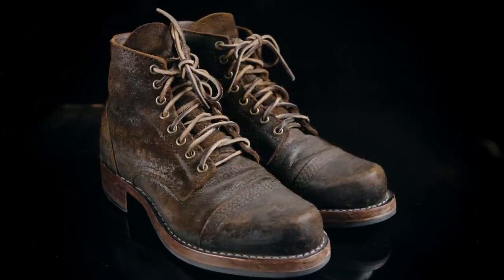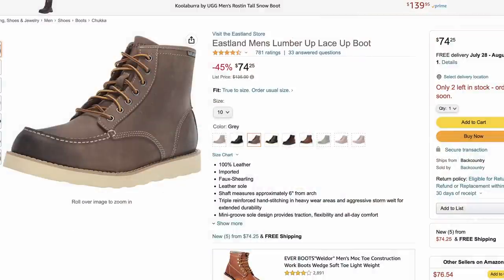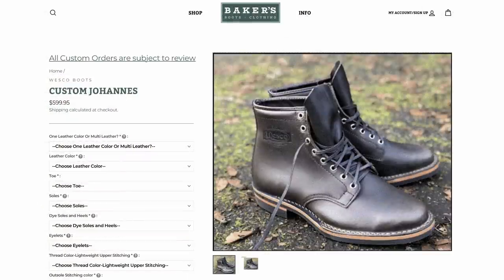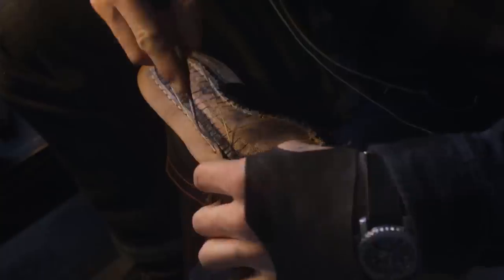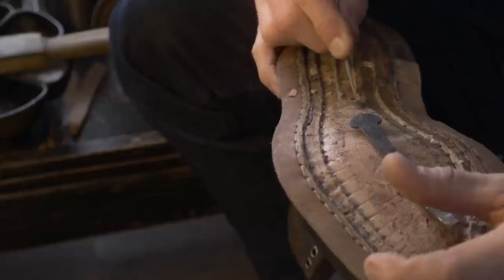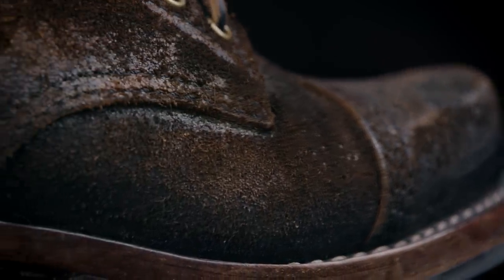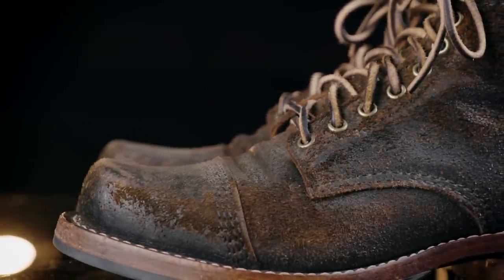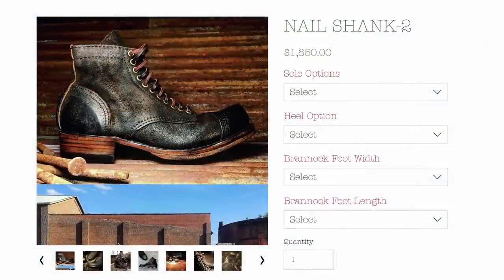These Boots DOUBLED in Price 3 Years Later! Kreosote Nail Shank Boots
The Kreosote Nail Shank boots have gotten more reactions than any other footwear I've shown on this channel. I purchased them for $900 several years ago, and since then they've doubled in price! The question is: are these hand made, bespoke boots worth nearly $2,000? In this video I give you the run down of my three years of experience with the Kreosote Nail Shank boots.

6. Made in USA Tee Shirt